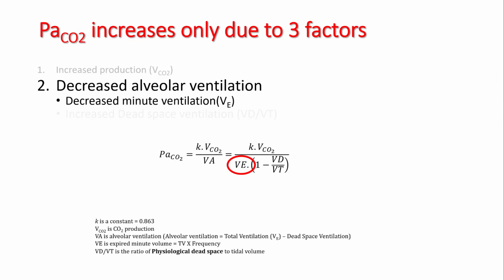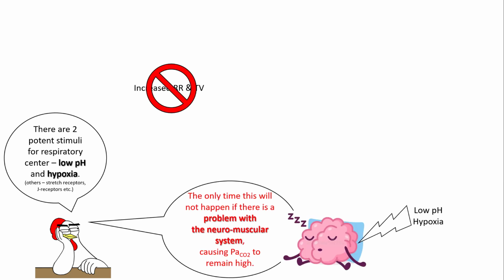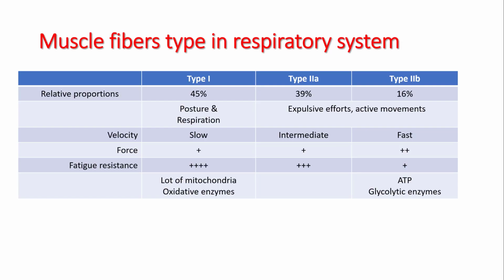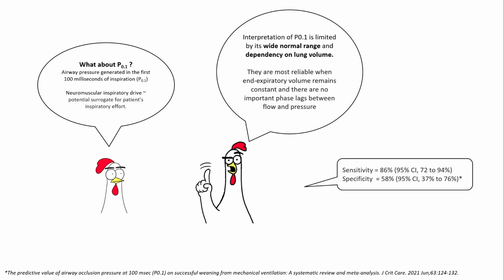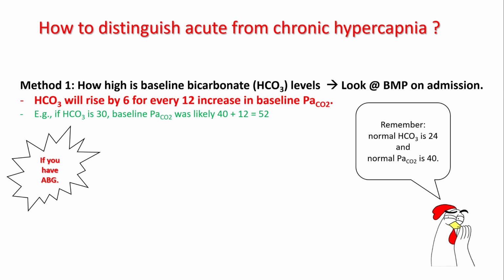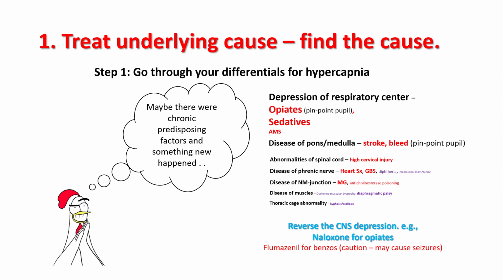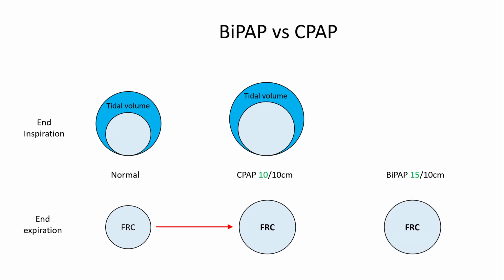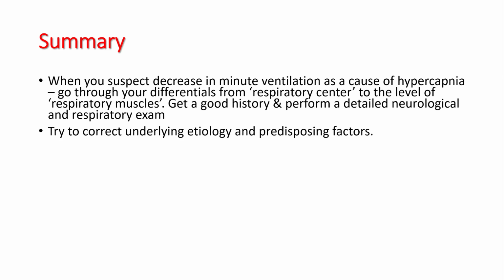Hypercapnia - decreased minute ventilation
In this lecture, we will discuss  how to approach decreased minute ventilation and how to manage it.